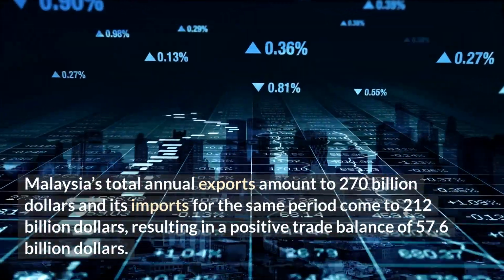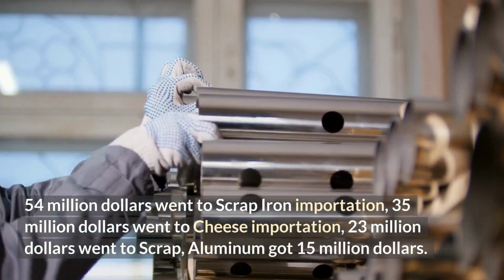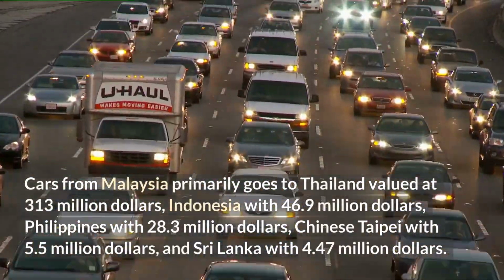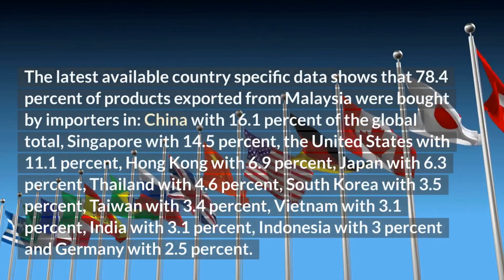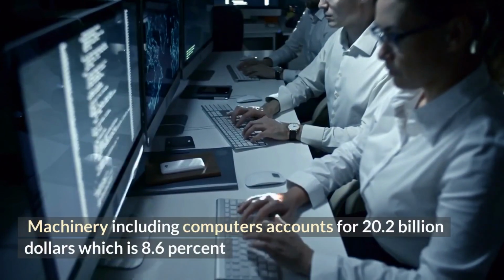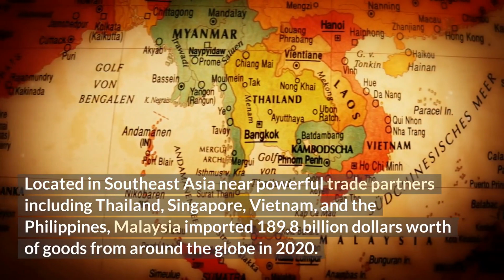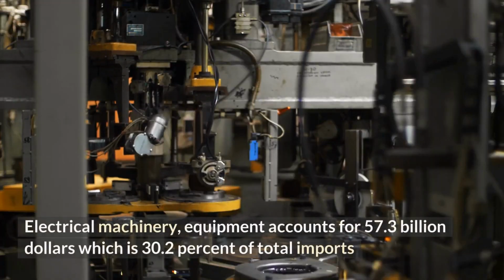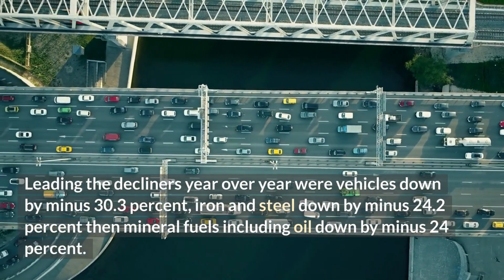MALAYSIA TOP IMPORT & EXPORT: KEY INSIGHTS ANALYSIS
Discover the latest trends, key markets, and insights driving Malaysia's trade industry. From top exports to emerging import sectors, we uncover the essential aspects shaping Malaysia's global trade presence. Join us on this informative journey through Malaysia's import and export dynamics.